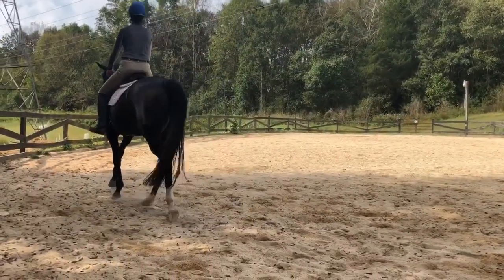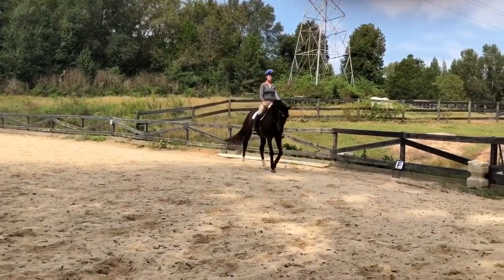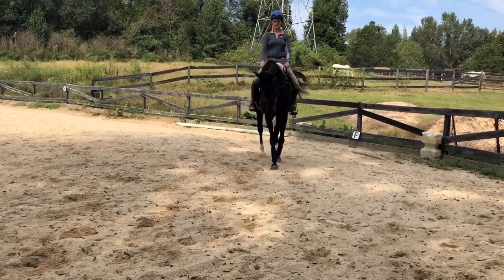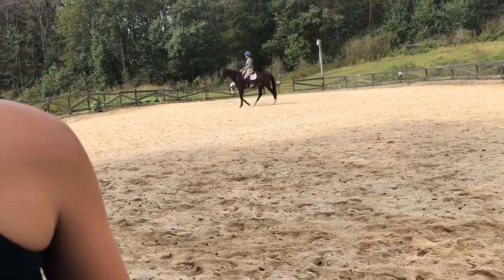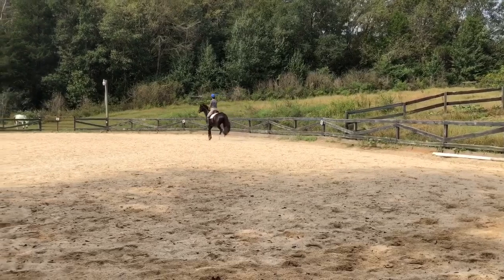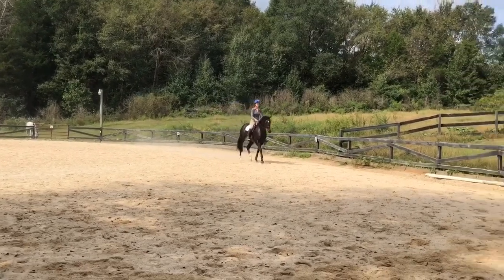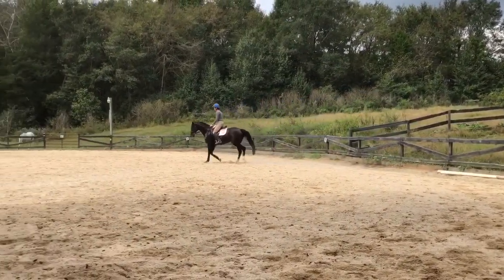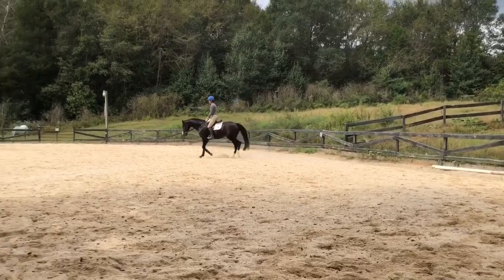Brier September 2018